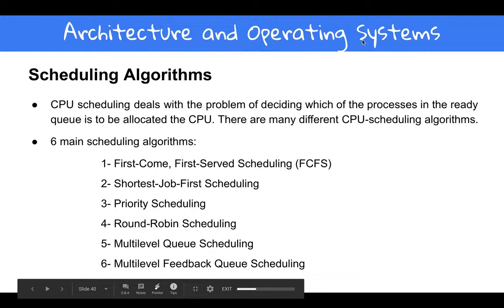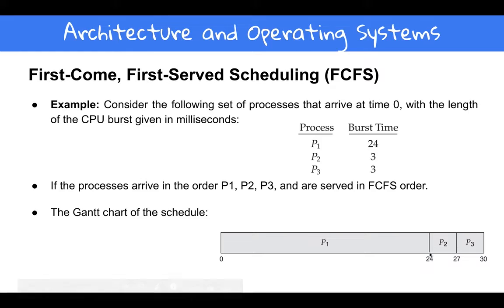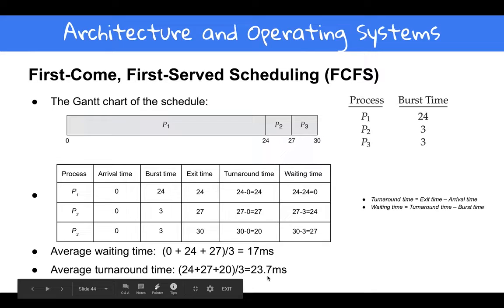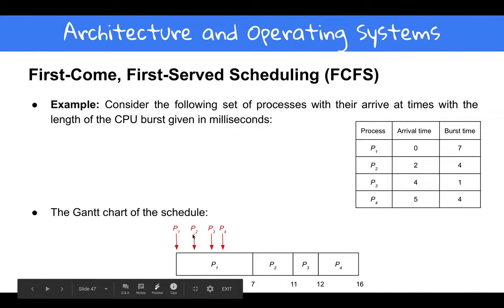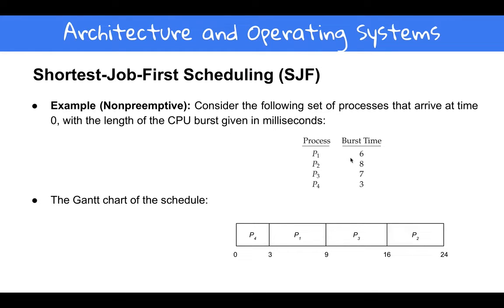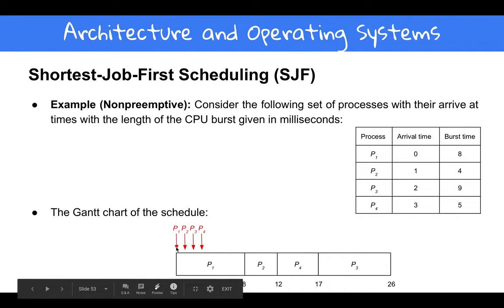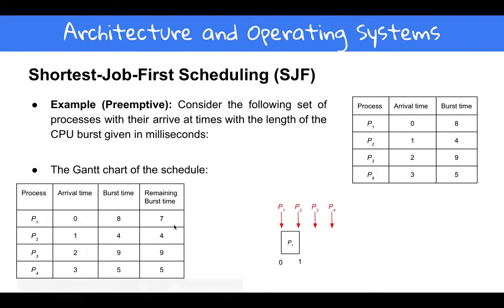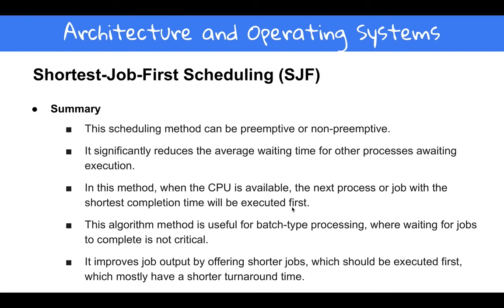CPU Scheduling 1 - Part 2